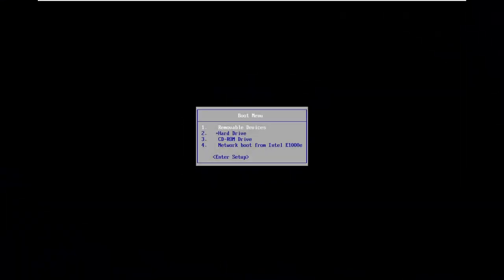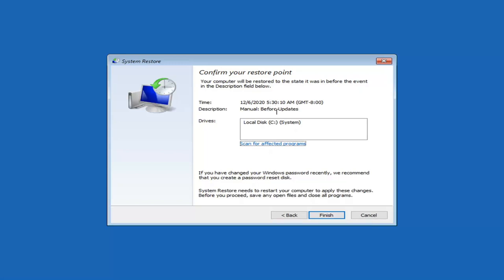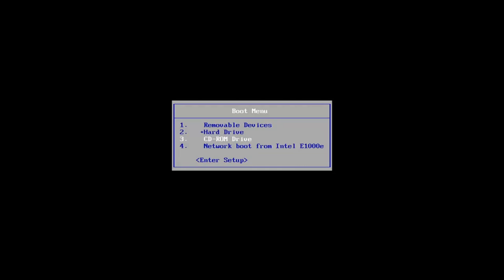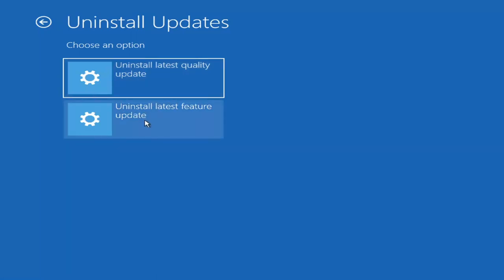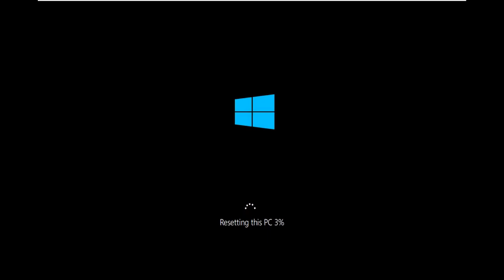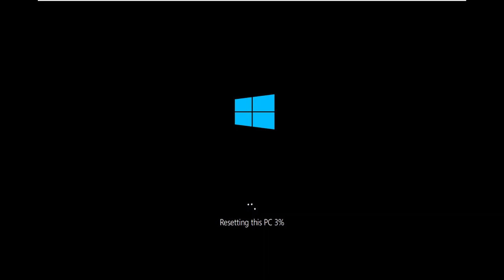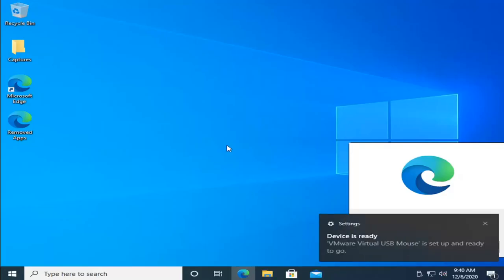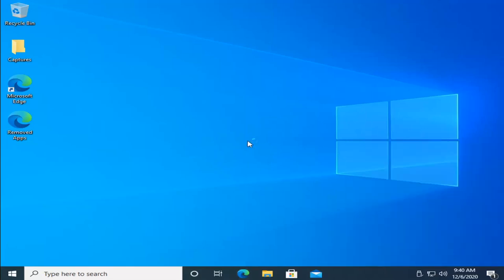How To Fix Windows 10 Blue Screen Unmountable Boot Volume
The Unmountable Boot Volume Windows stop code error is a pain. Since it usually keeps you from getting into Windows, you can't troubleshoot it like you would with other errors.

However, it's possible to fix this error with the right methods. We'll show you how to fix the unmountable boot volume error and get back into your PC.

unmountable boot volume blue screen error fix windows 10

So, you tried to boot your Microsoft Windows 10 computer, and you are hit with the awful “Unmountable Boot Volume” error and cannot get into Windows. What do you do? Try the following tricks to fix it.